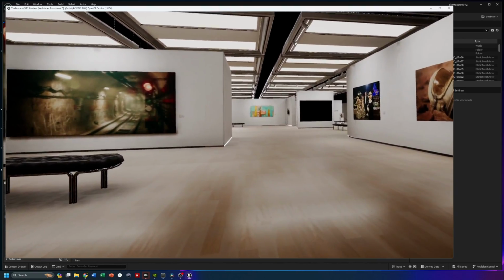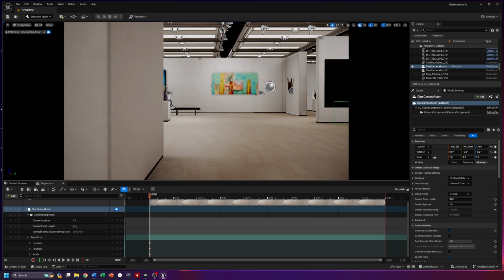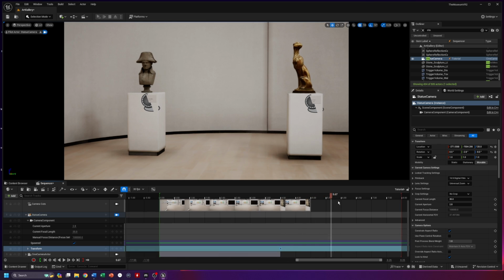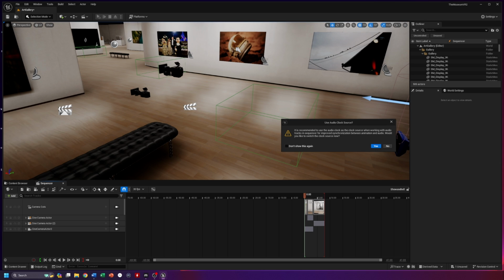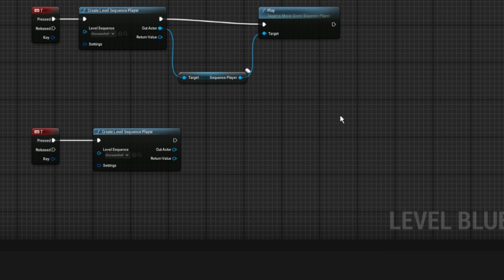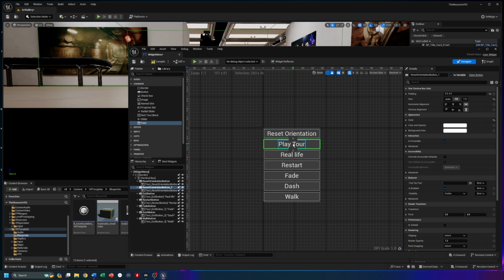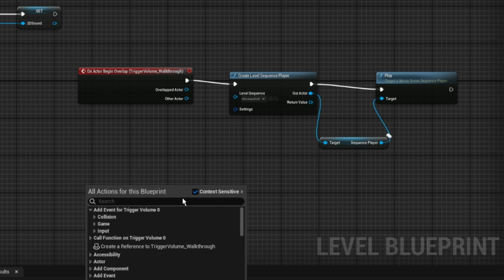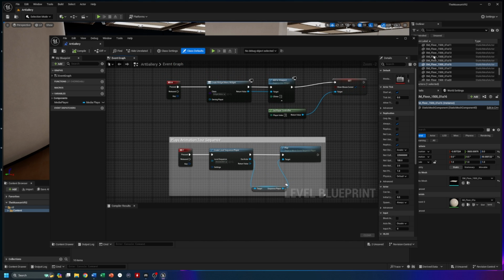How to Create Camera Cinematics for VR in Unreal Engine 5.4 | VR Tutorial Series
Introduction to createing camera animation cinematics in VR using Unreal Engine 5.4 | Beginner Tutorial includes: Custom Movement Controls, Movement Triggers, and Animation Sequences for your VR projects.  You’ll also learn several Blueprints for launching animations from menus, triggers, and keyboard actions.

🚀 Dive into the exciting world of virtual reality development with our third lesson in the Unreal Engine VR Tutorial series. Designed for beginners to making VR environments, this detailed guide covers how to create a Virtual Museum Tour using cinematic cameras, custom VR menus, and trigger areas using Unreal Engine 5.4.

🔗 Download the Complete UE5.4 VR Museum Project with Custom Controls (FREE)

Timeline:
0:00 - Introduction
1:08 - How to make animation sequences
14:11 - Blueprints
18:45 - Custom VR Menu Buttons

🔗 Signup to join the Parsach Beta so you can publish your VR Environments

👍 Why Watch?

- Interactive Learning: Follow along with practical examples that ensure you can apply what you learn immediately.
- Free Resources: Get access to a fully prepared project file to kickstart your VR development without starting from scratch.

- Interact with objects in VR (grabbing and holding)
- Implement interactive trigger buttons and doors

Your feedback drives my content plan!